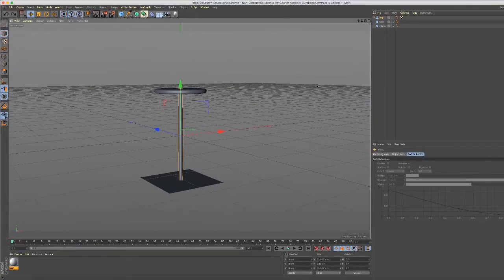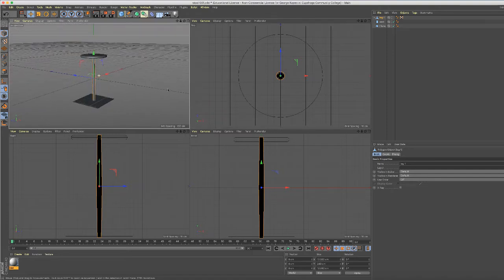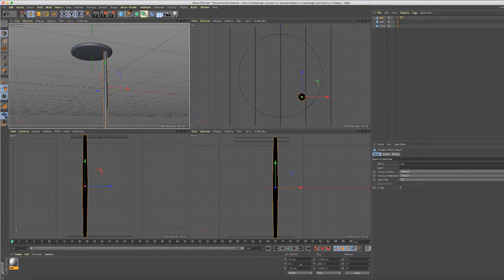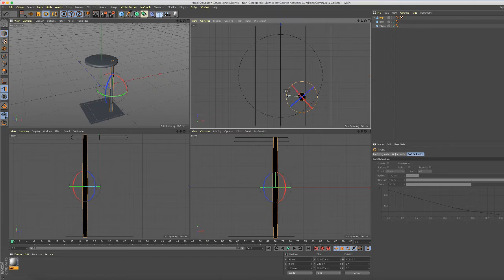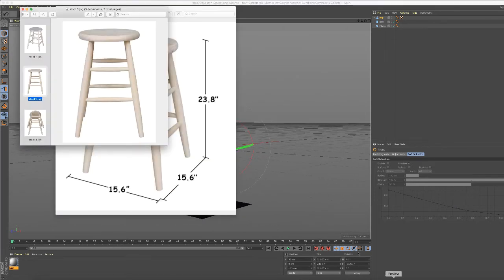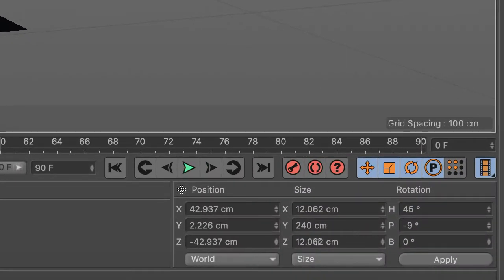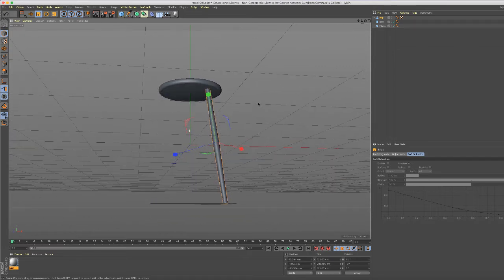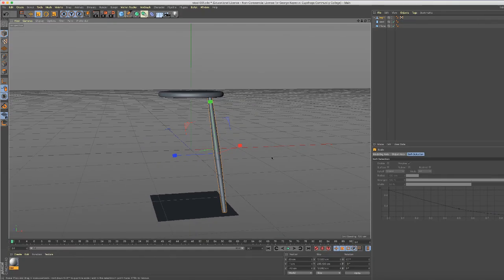stool 003 position leg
Make a stool in Cinema 4D: Positioning the leg